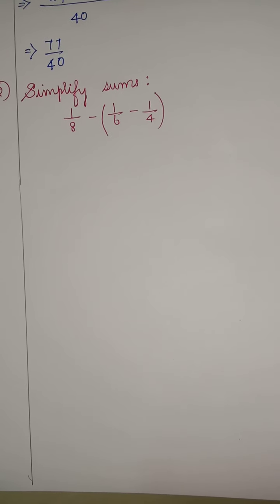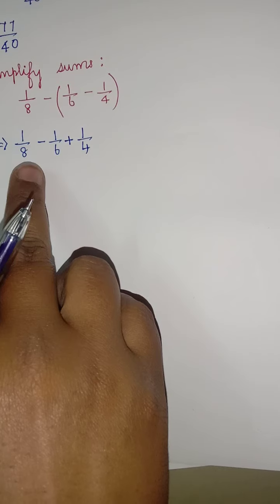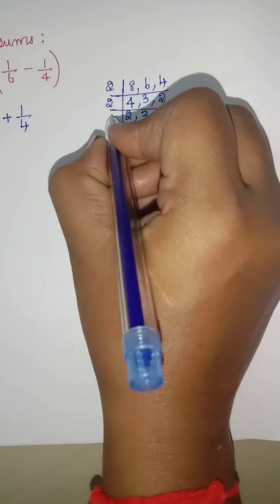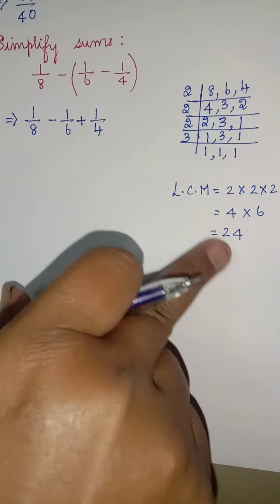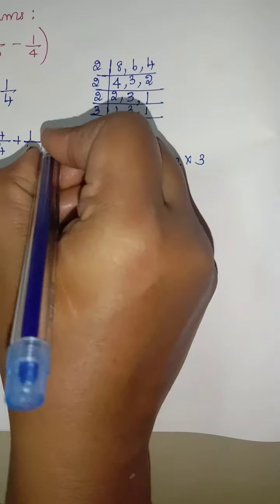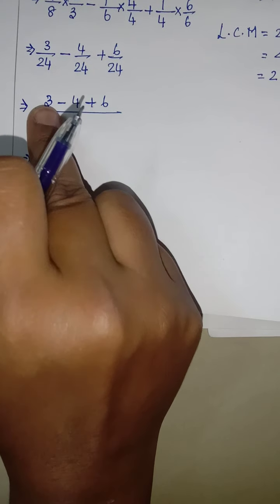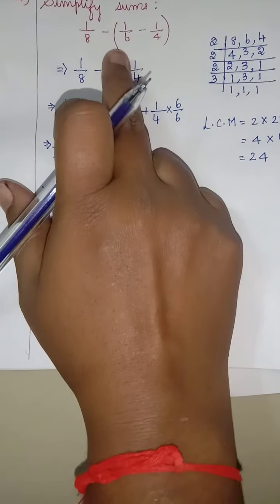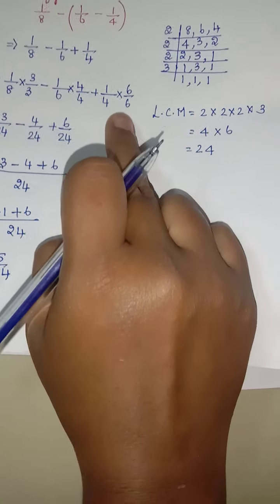Don Bosco Puducherry (8 std maths)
Numbers (simplify sums)